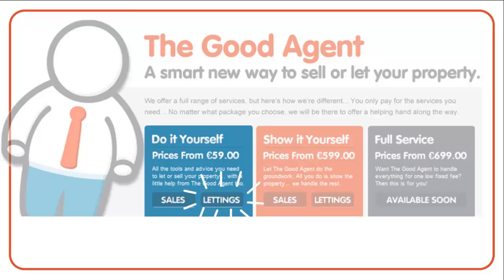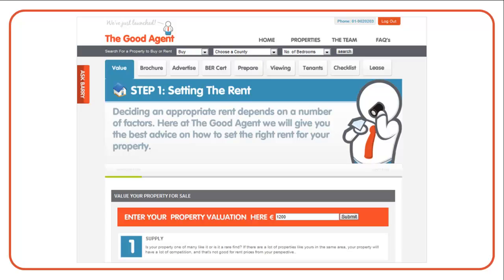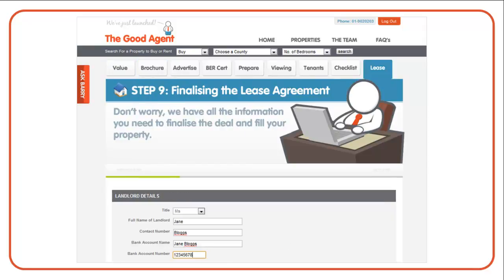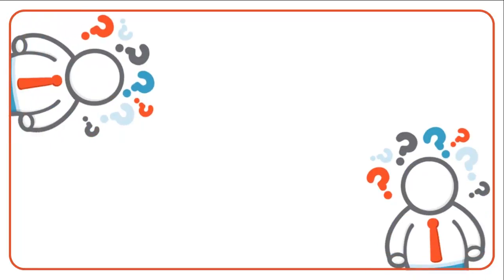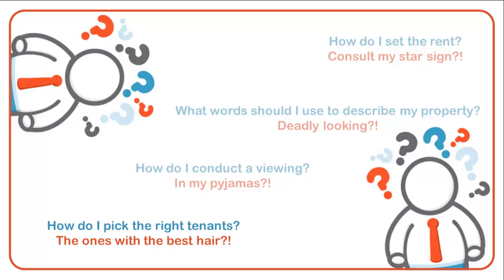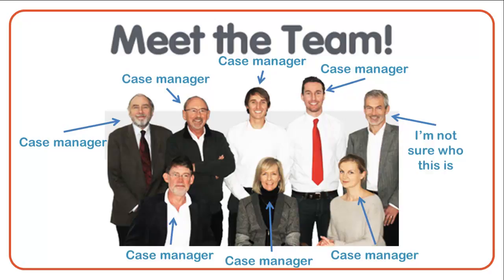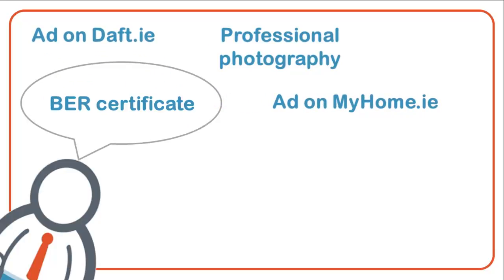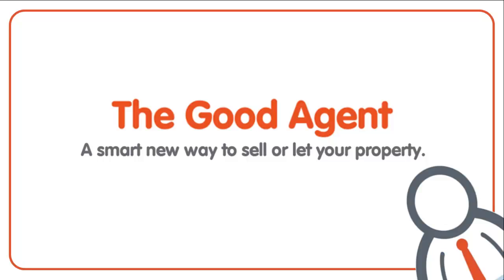The Good Agent: Do It Yourself lettings package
This is a short walk-through of The Good Agent's Do It Yourself package for someone letting a property.